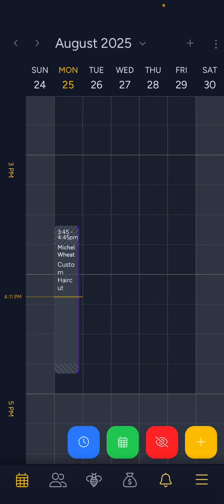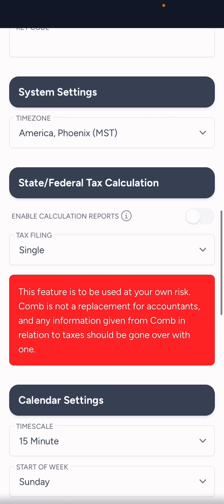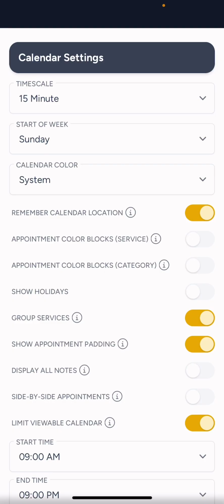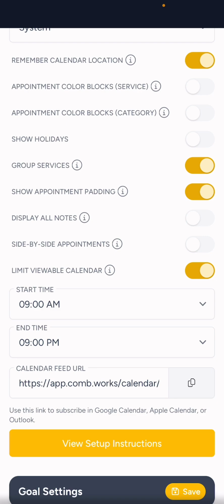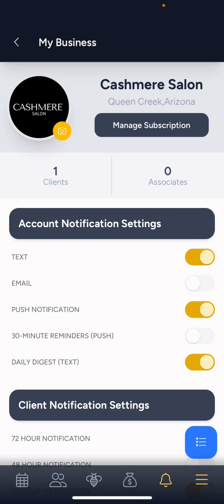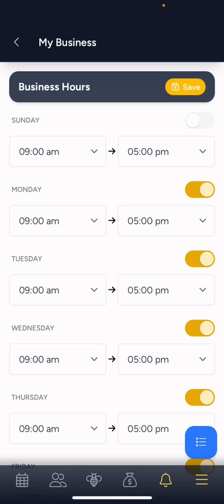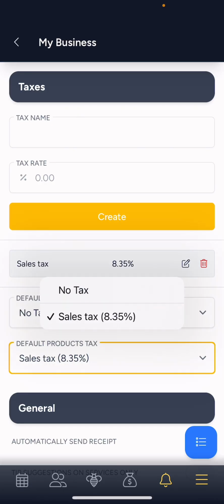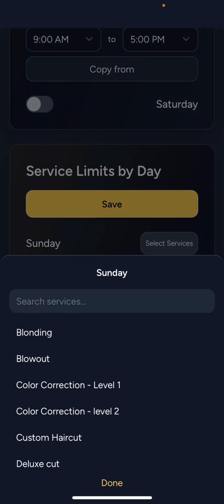My Business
Learn how to set up and manage your business details in Comb, from basic info to the settings that keep everything running smoothly.

🐝 Let’s Connect!
💬 Connect with your fellow users